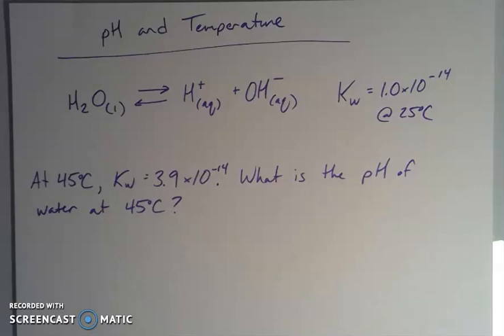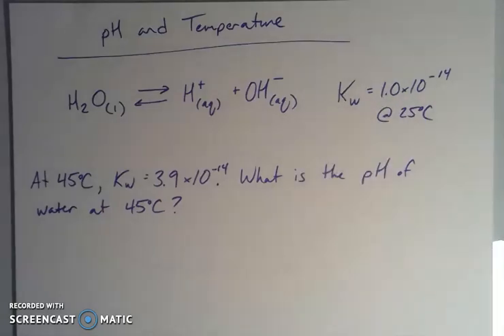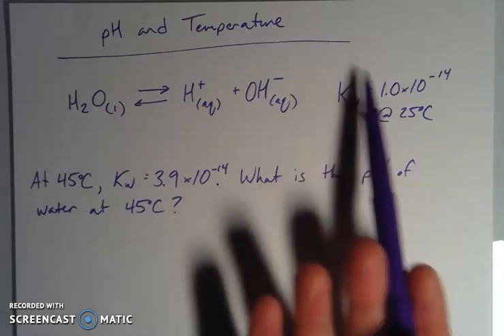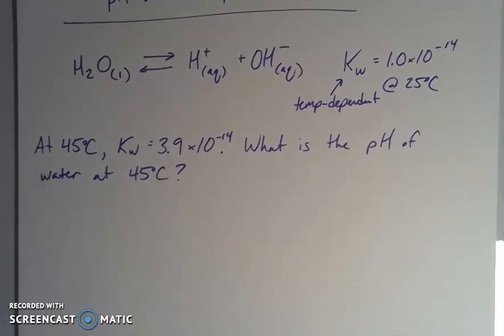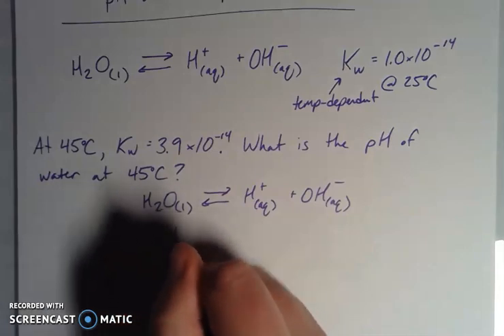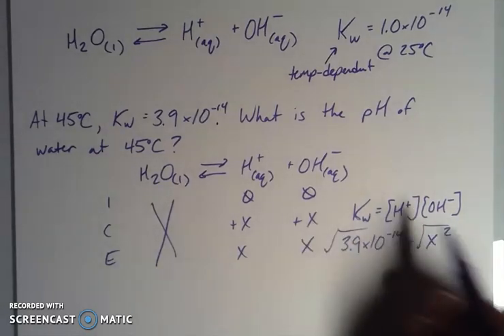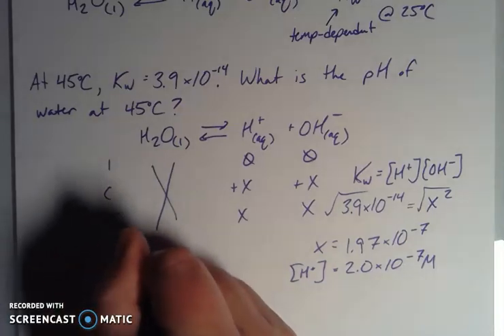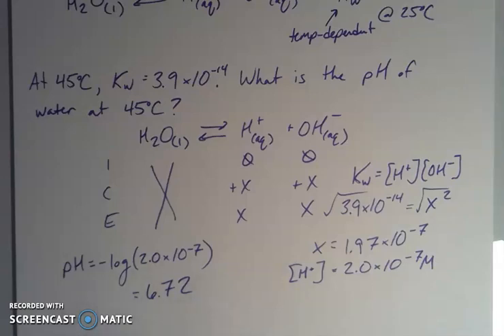Temperature Dependence of pH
This video shows how the pH of water is temperature-dependent.  It is meant to supplement General Chemistry II (CHEM 162) at Big Bend Community College.